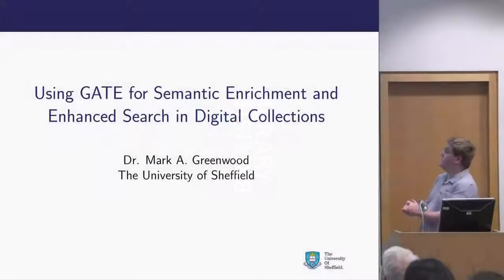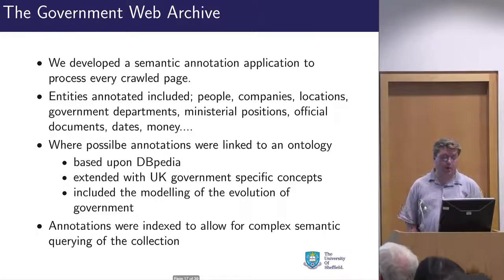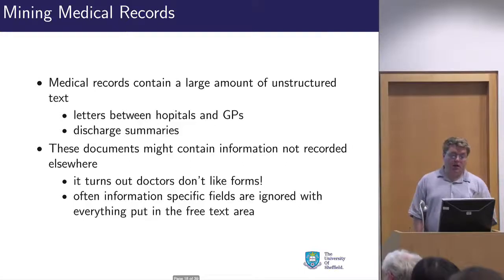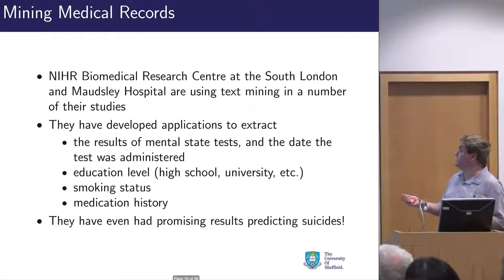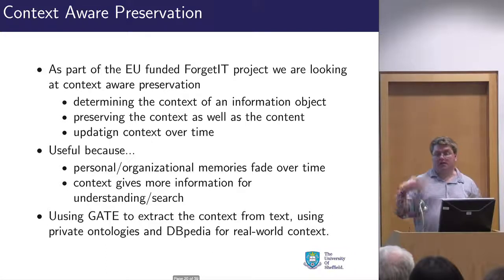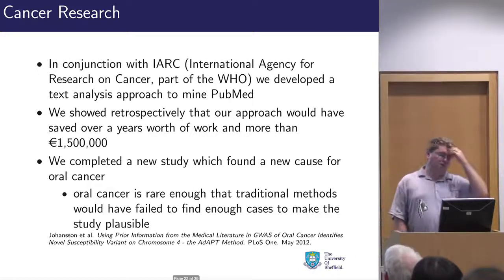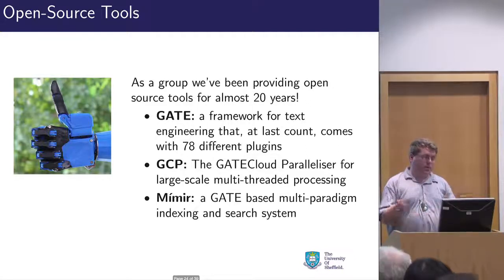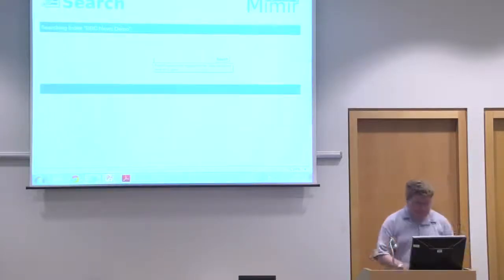Using GATE for semantic enrichment and enhanced search in digital collections.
Mark Greenwood, Research Associate, University of Sheffield
This talk will present a brief overview of the open-source GATE infrastructure for text mining and semantic search. The focus will be on practical examples of semantic enrichment through thesauri, term and entity recognition, and semantic annotation based on Linked Open Data. Semantic search interfaces developed within projects with the British Library, the UK National Archives, and FERA will also be presented.